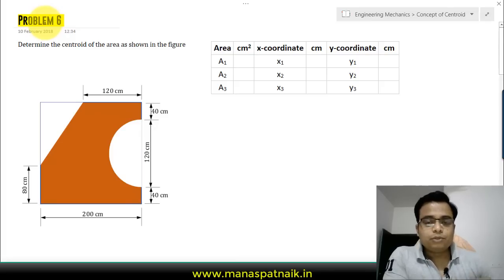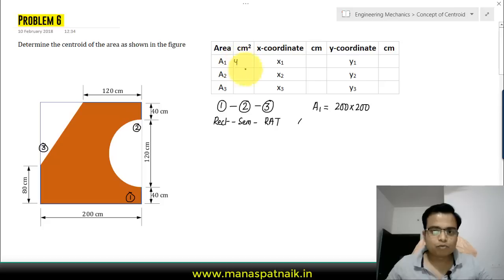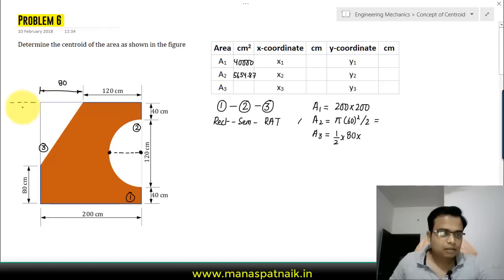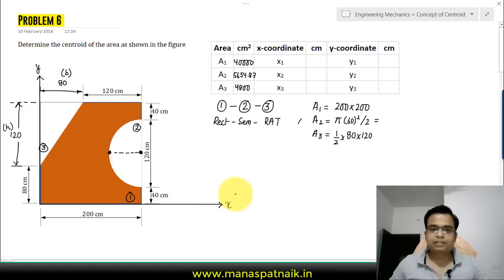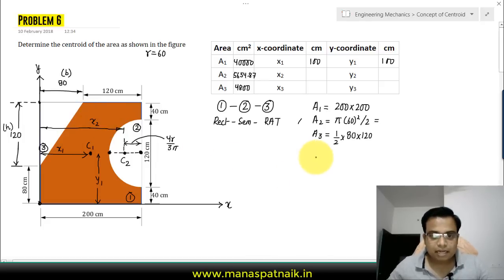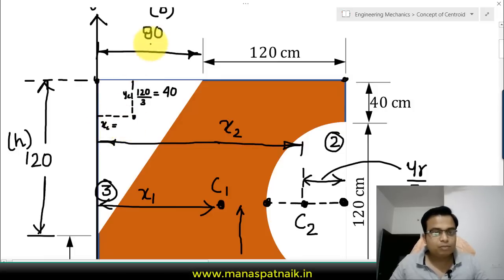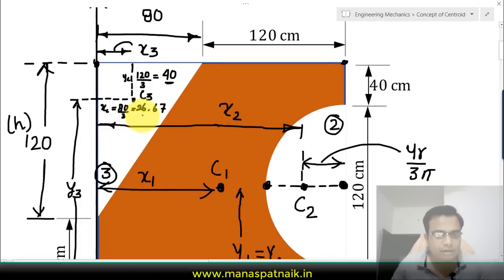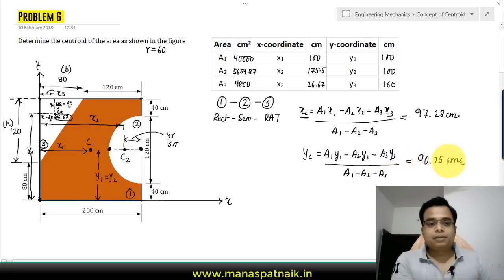How to find Centroid of an Composite Plane | Problem 6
In this video we will find the centroid/center of gravity of a Composite Plane.